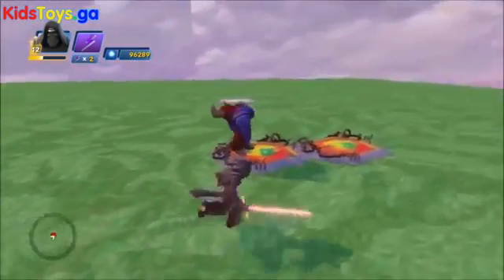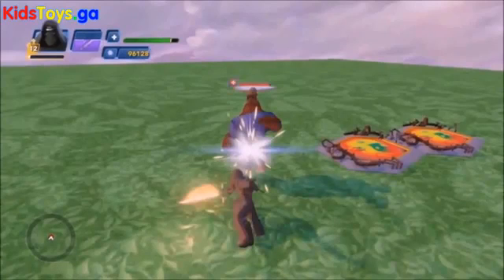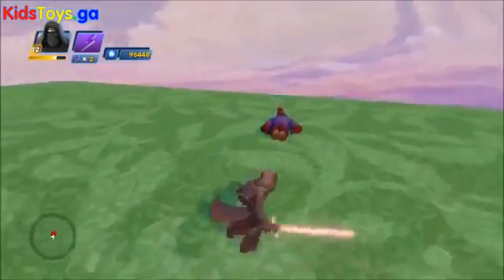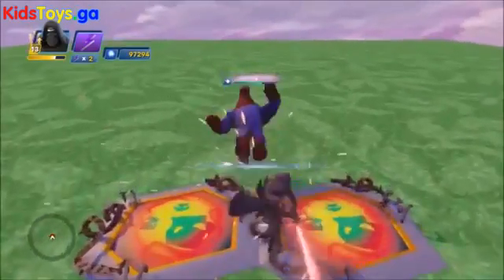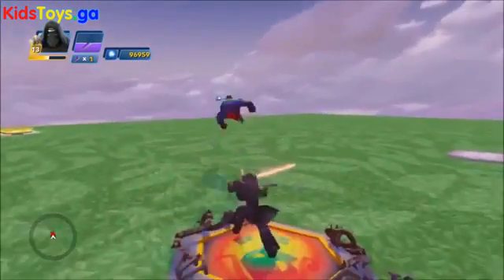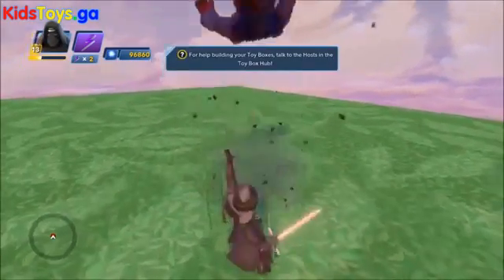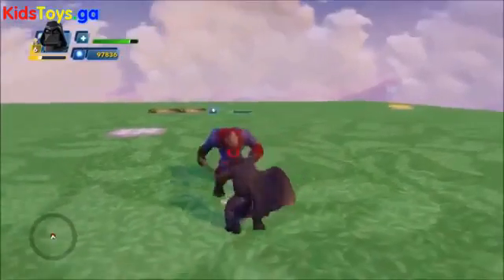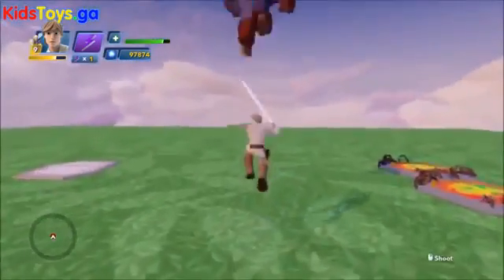Playing Lego Disney Infinity 3 0 Advanced Combat Techniques Tutorial- Hot Toys Of Year